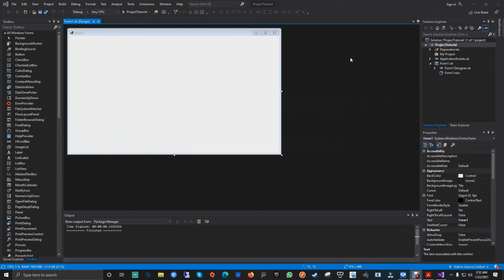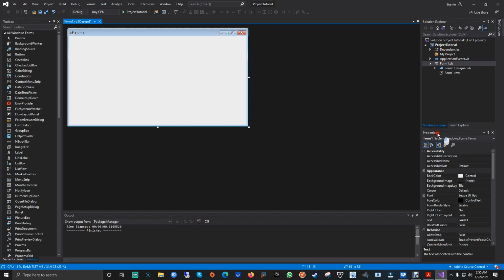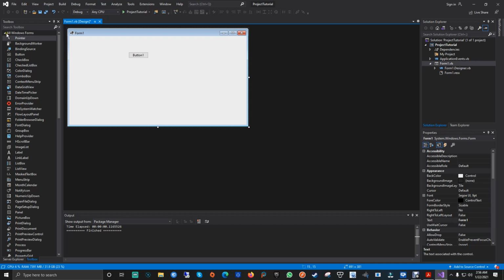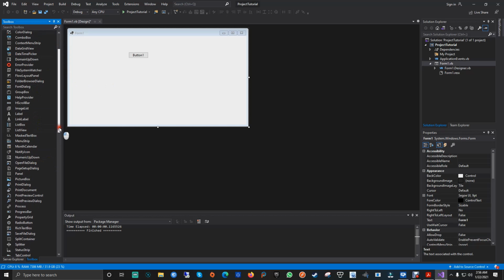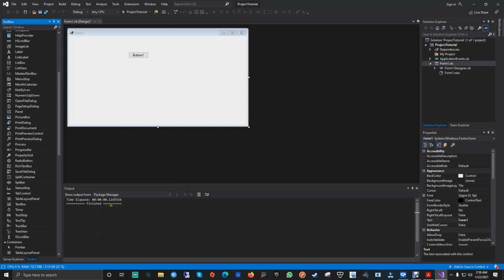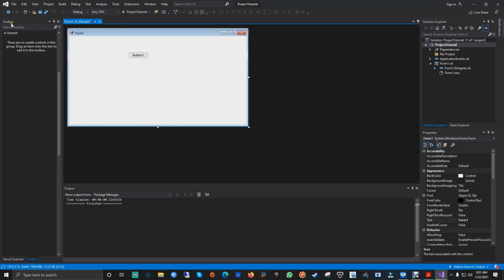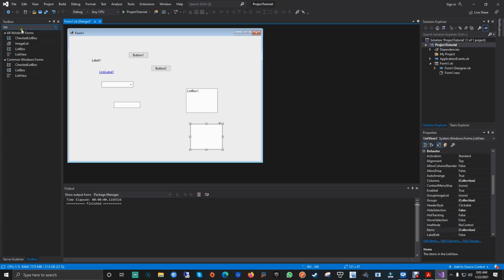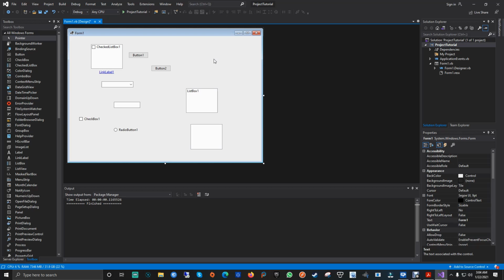Visual Basic - Introduction to new tutorials - VB and MySQL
Welcome to our introduction of Visual Basic, here we will be working with Microsoft Visual Basic, we will learn how to code with textbox, combobox, datagridview, mysql how to insert, read, update, search or delete data from tables and much more.

 Unreal Engine 4 VR Tutorials - Add/Shoot Projectiles from Motion Controllers